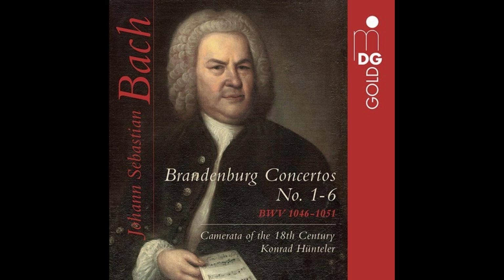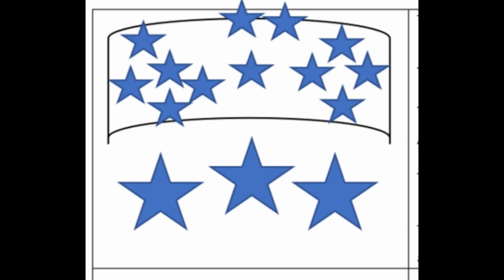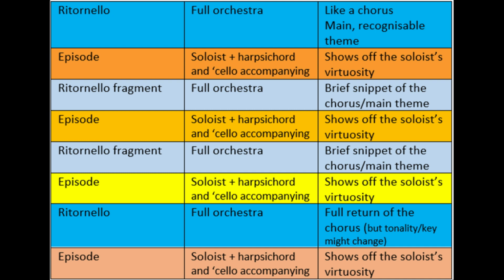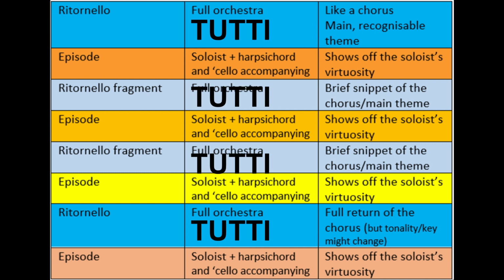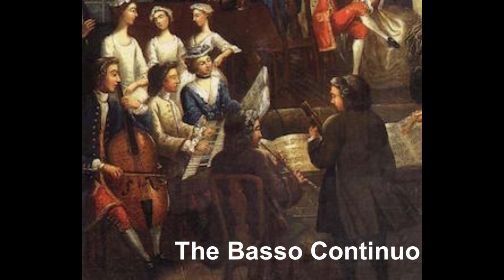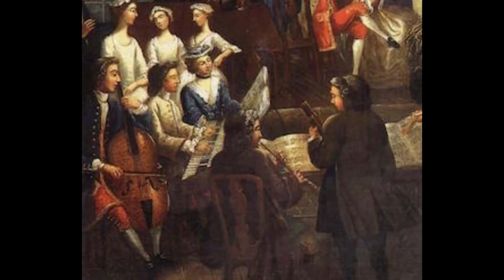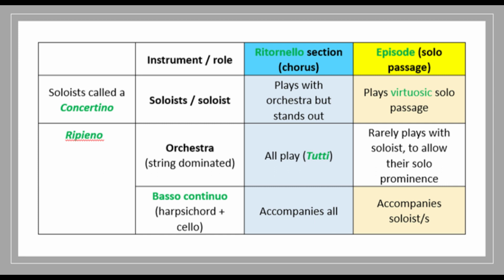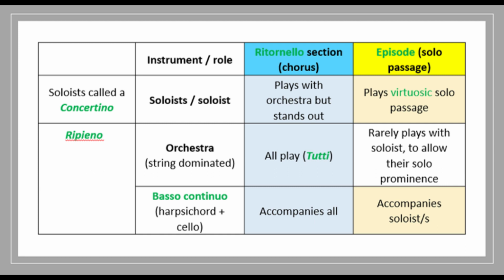Lesson 3: The Concerto Through Time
This is the third lesson in a series teaching The Concerto Through Time topic from the OCR GCSE music specification.
The learning points are:
1. Understand the roles of instruments within the orchestra
2. Understand the structure Ritornello Form and how it showed off the different instruments

*This video includes heavily edited version of the following videos*
Soloists: Gottfried von der Goltz - violin / violon
Isabel Crijnen & Thera de Clerck - recorder / flûte à bec
Recorded at the Hall of Mirrors, Palace of Cöthen, 23-26 March 2000
Directed by Hans Hadulla, Produced by Isabel Iturriagagoitia
Executive Producers: Paul Smaczny & Bernd Hellthaler

Emily Davidson, baroque cello